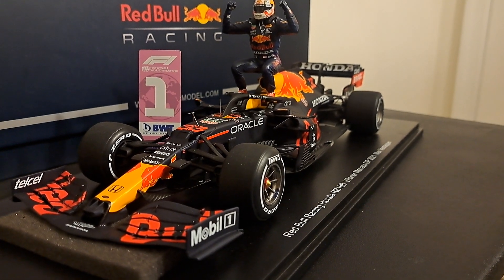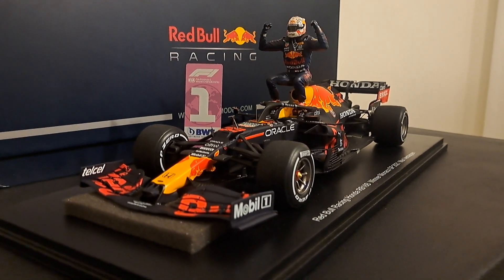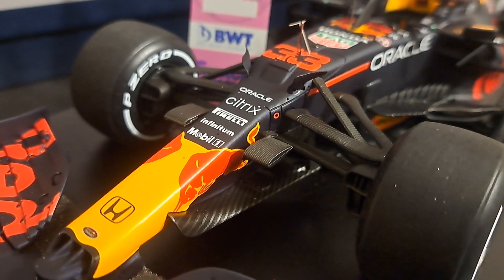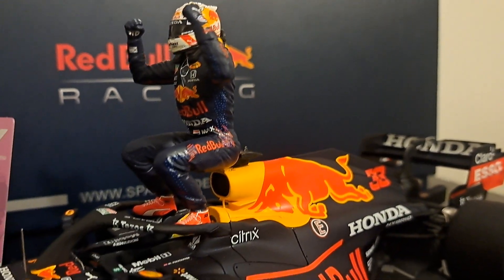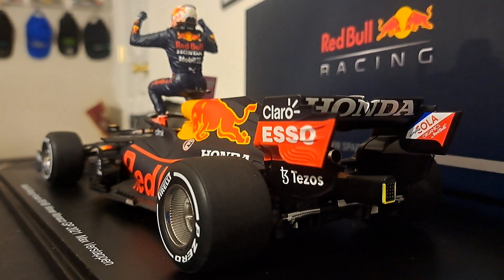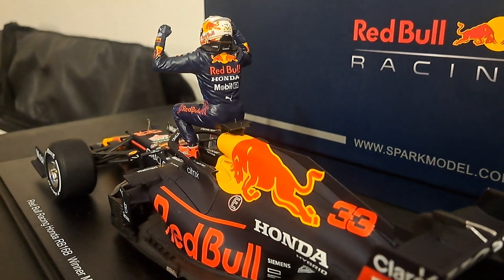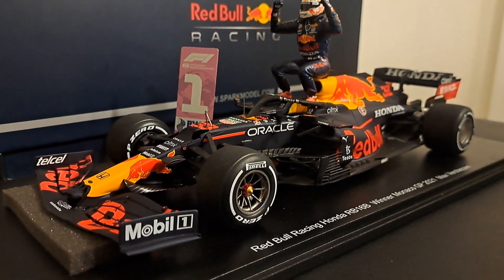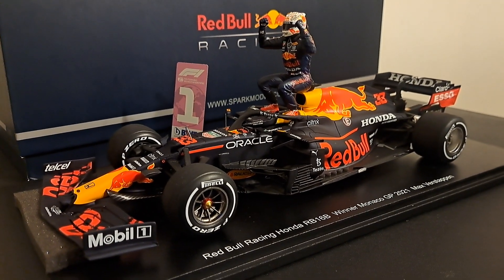Max Verstappen 2021 RB16B 1/18 scale Collector's Edition.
Featured in this video is a spectacular Spark 1/18 scale 2021 Red Bull Honda RB16B. This model is dedicated to Max Verstappen's win at the 2021 Monaco GP. The model is mounted on a massive black painted wooden base. As it is one of Sparks Collector's Edition models, it is packaged in an impressive Red Bull box. It is a limited edition of 500 pieces, with this one being the # 243 built.
This model is massive and very heavy, largely to the wooden base. It is also very stiff.  The seller wrapped and packed it with amazing care. That being said, it did arrive damaged, and I had to do a lot of work to make it presentable. I firmly believe that these models are too heavy and susceptible to damage, no matter how well packaged. That being said, purchase with caution and expect to repair damage.